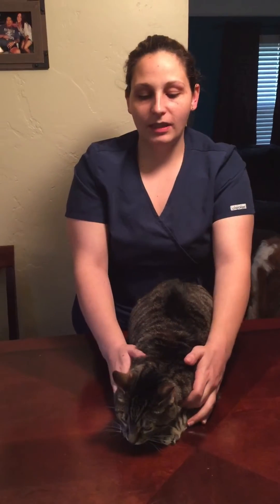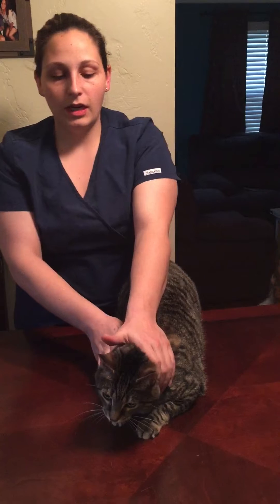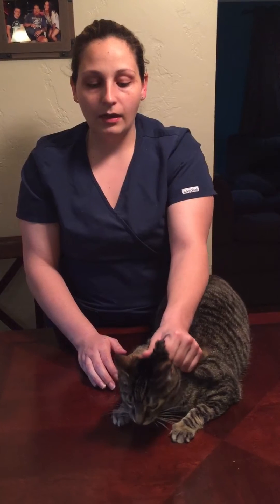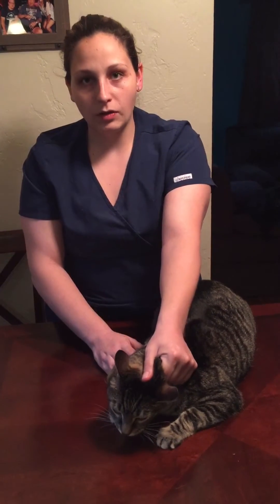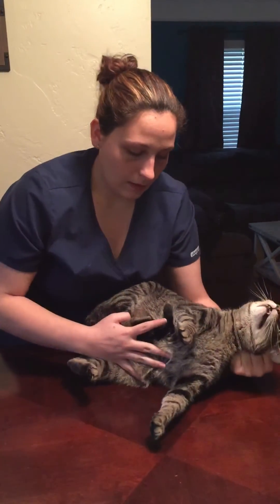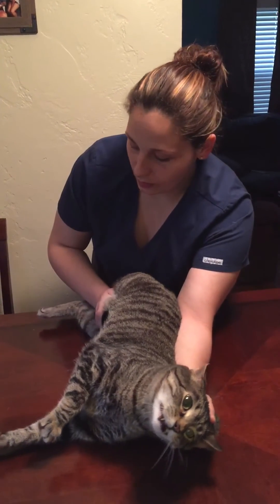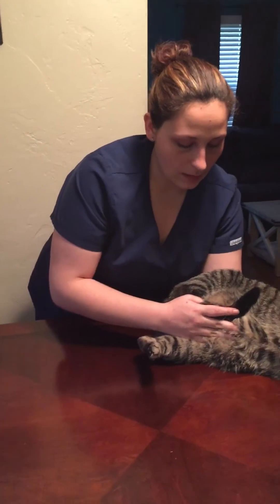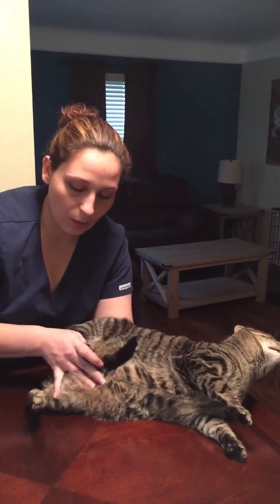Cat Restraint (Saphenous vein)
How to properly and improperly restrain a cat for a Saphenous blood collection.